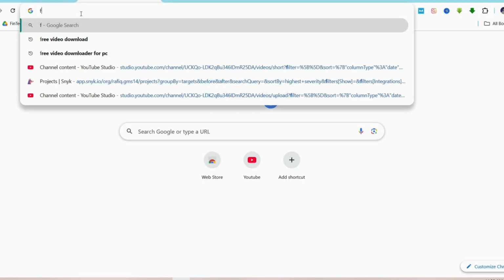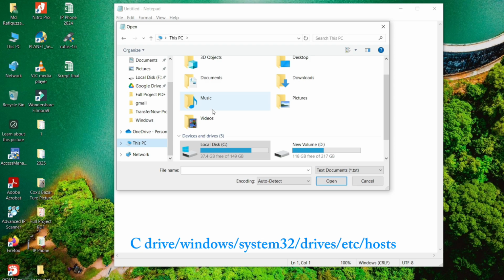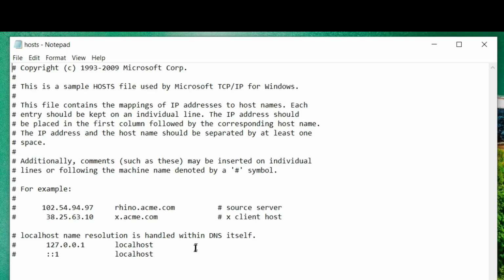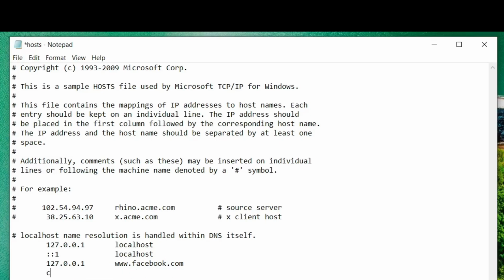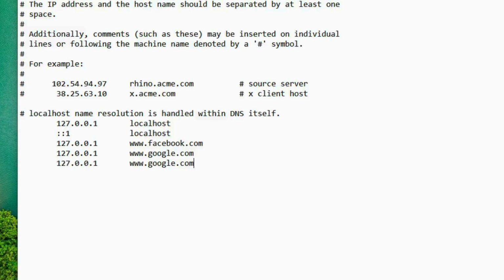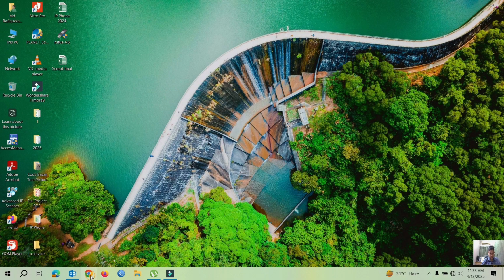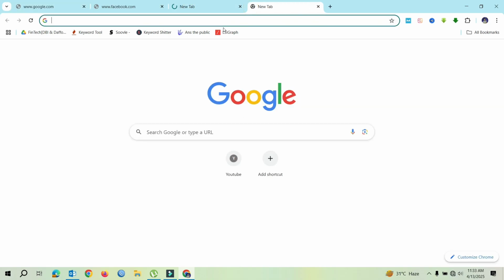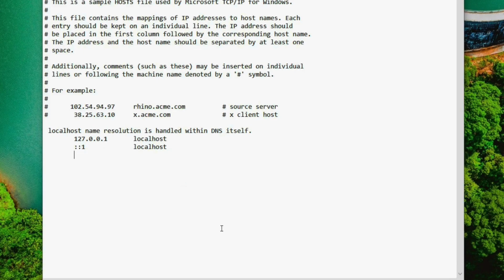Block any website on windows with easy Steps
Want to block any websites on your Windows PC? In this tutorial, I’ll show you exactly how to block any website using the Windows hosts file — no third-party software required!
Whether you're a parent setting up restrictions, a student trying to stay focused, or just want more control over your computer, this method is fast, safe, and effective.
🔧 In This Video You’ll Learn:
• How to open Notepad as an administrator
• Where to find the hosts file in Windows
• How to block sites like Facebook, YouTube, or any URL
• BONUS: How to unblock the site later if needed